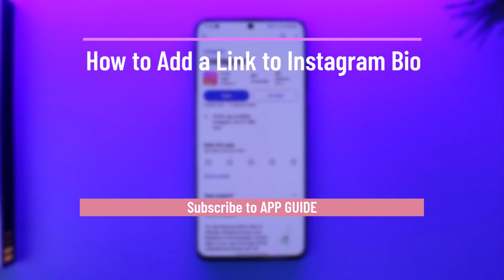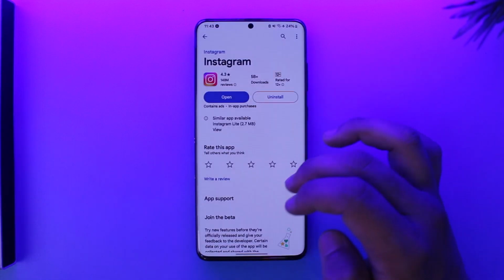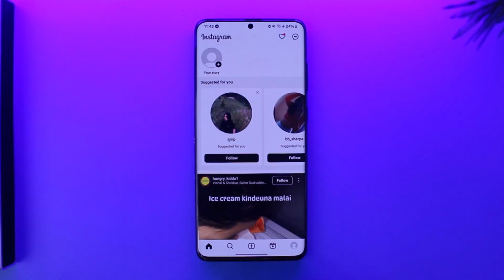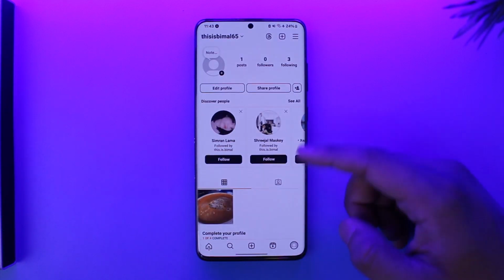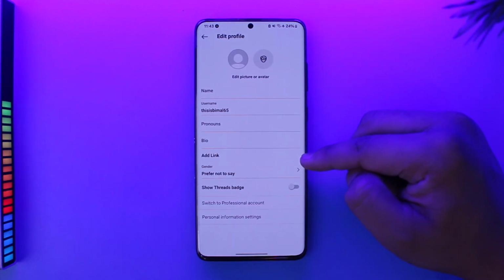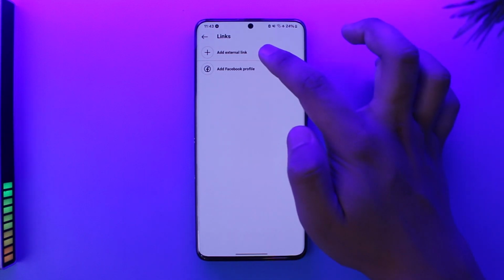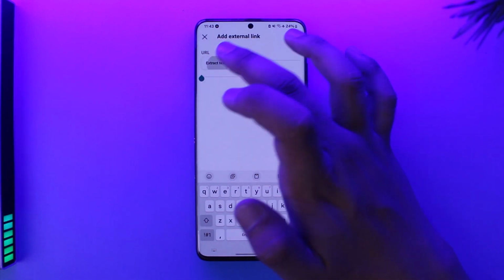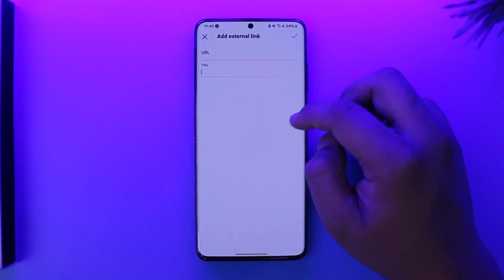How to Add a Link to Instagram Bio !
This video guides you through an easy step-by-step process to add a link to Instagram bio. So make sure to watch this video till the end.

~ Chapters:
0:00 Introduction
0:11 Add a Link
0:53 Conclusion